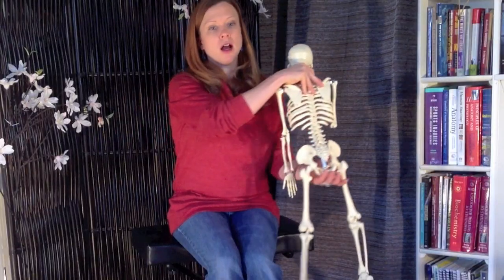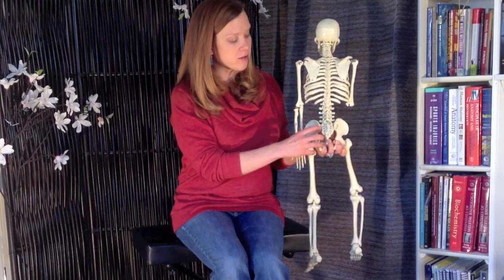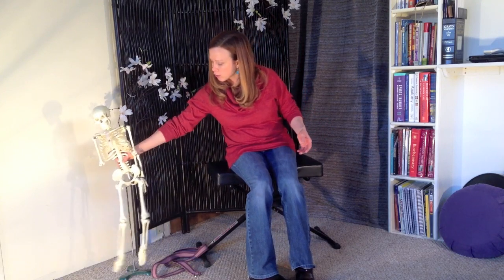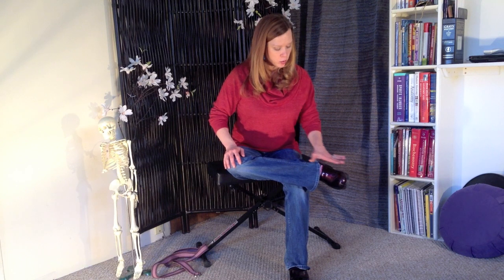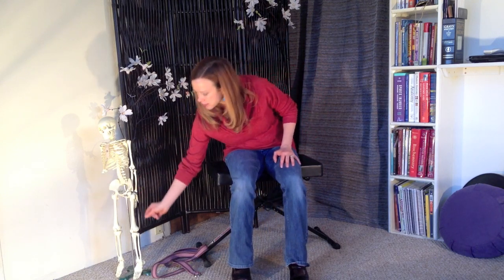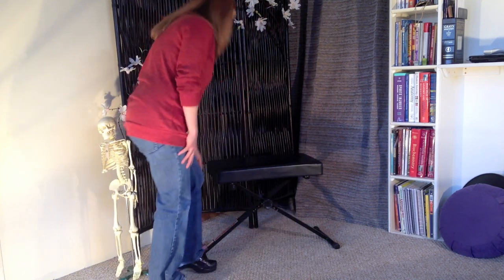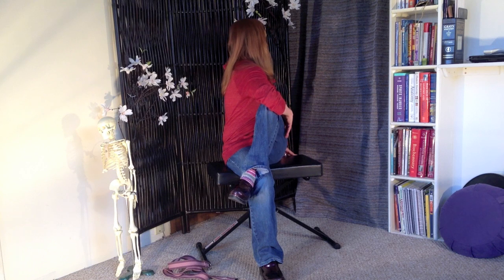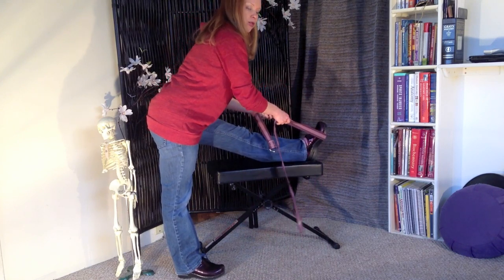Hip Stretches with Dr. Elle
Today I'm going to show a series of seated hip stretches easy to do every day.